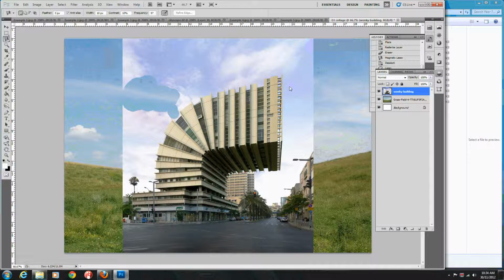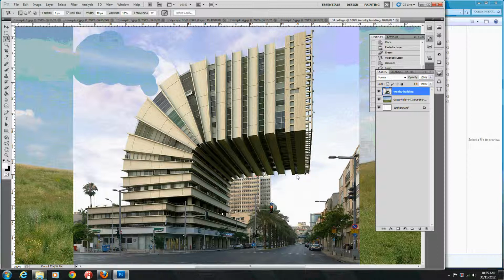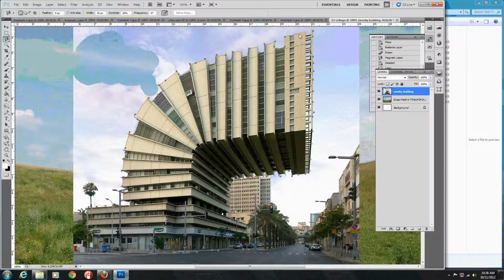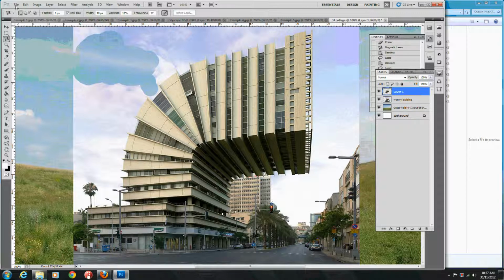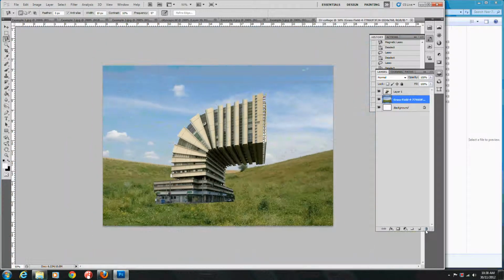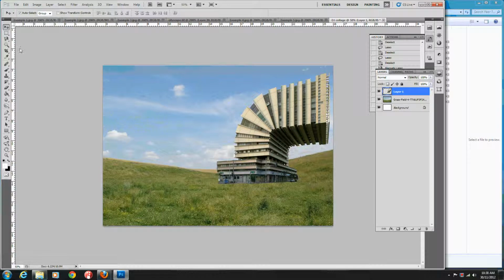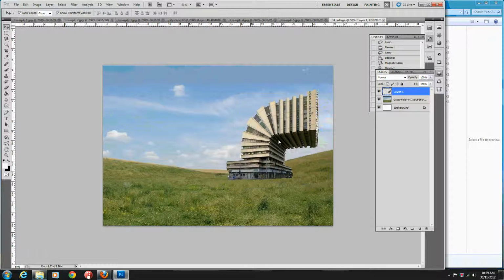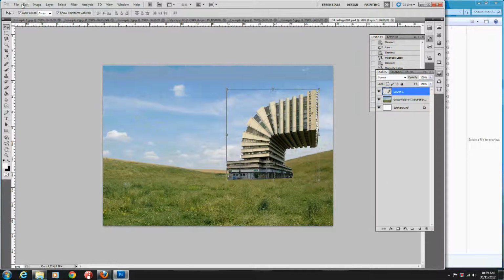4 Cutting out Buildings